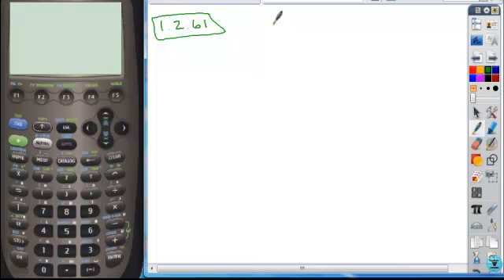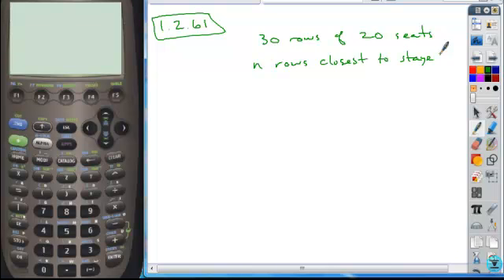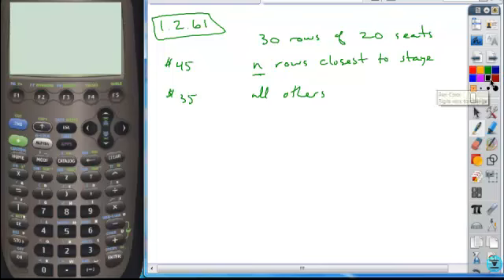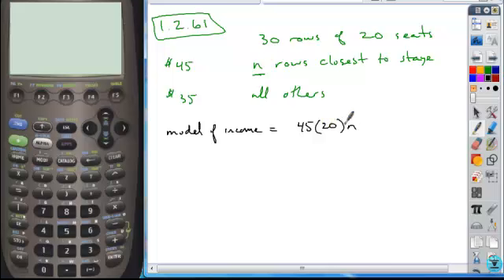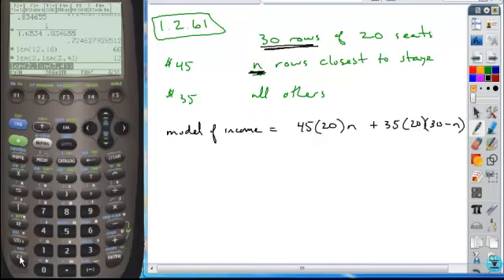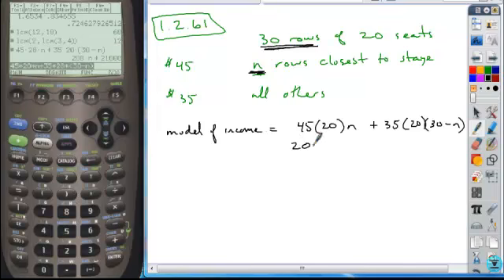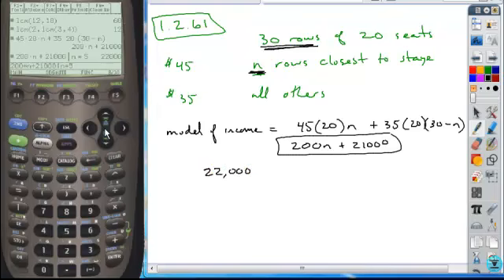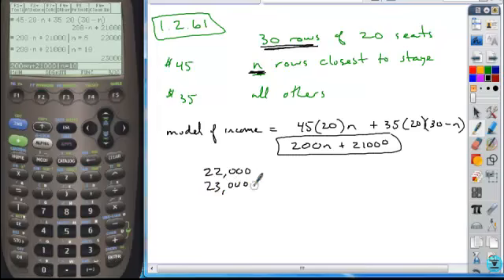1 2alg2 hw61